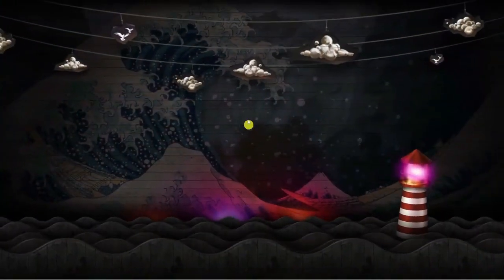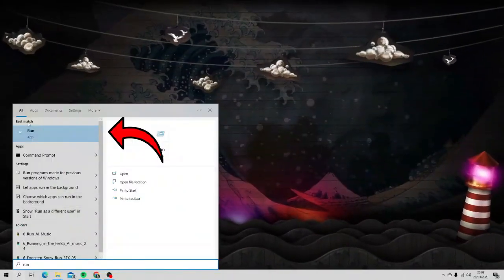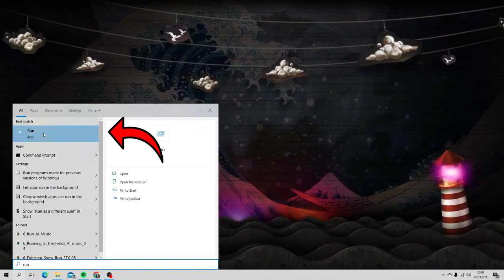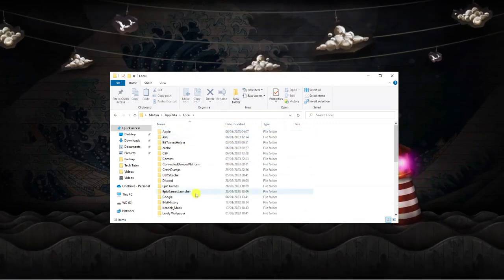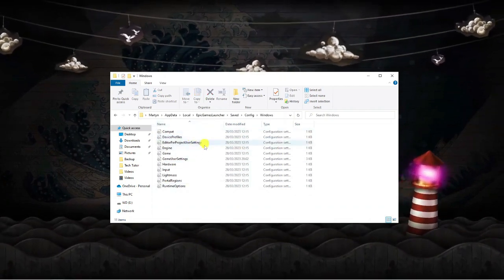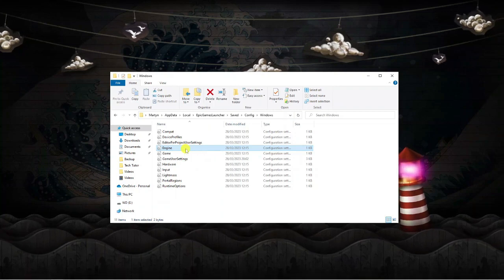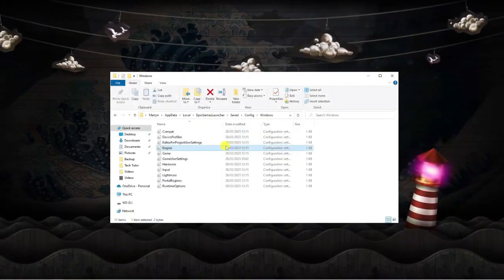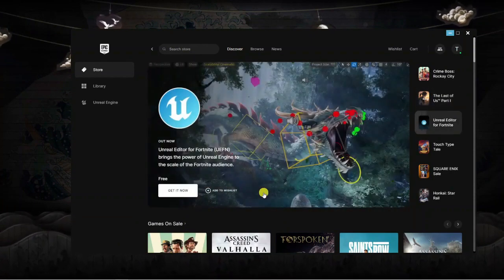How To Increase The Download Speed On The Epic Games Launcher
In today's video we look at How To Increase The Download Speed On The Epic Games Launcher

Is your Epic Games Launcher downloading at a snail's pace? Are you tired of waiting hours for your games to install? In this video, we'll show you some simple steps to speed up your download speed on the Epic Games Launcher. From optimizing your network settings to adjusting your download location, we'll cover everything you need to know to boost your download speeds and get back to gaming faster.

Text to add:
[HTTP] HttpTimeout=10 HttpConnectionTimeout=10HttpReceiveTimeout=10 HttpSendTimeout=10

[Portal.BuildPatch]
ChunkDownloads=5
ChunkRetries=20
RetryTime=0.5

 ✨Recommended VPN: ✨

Thanks!